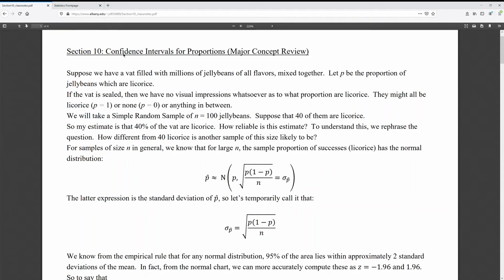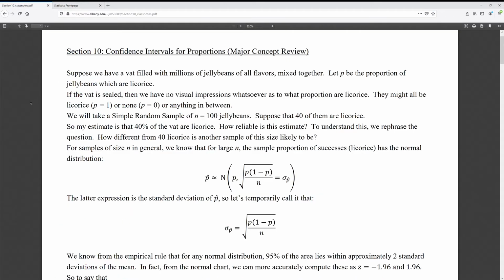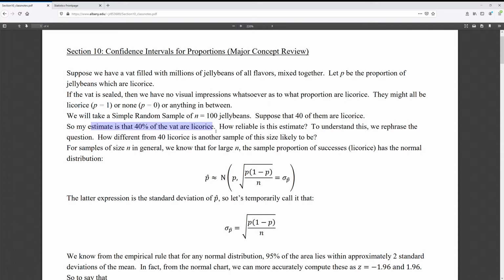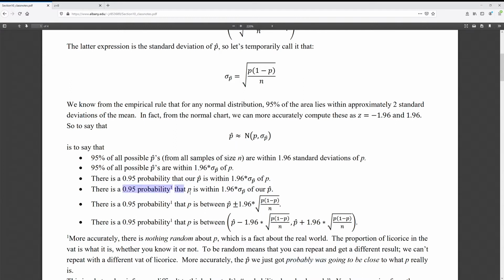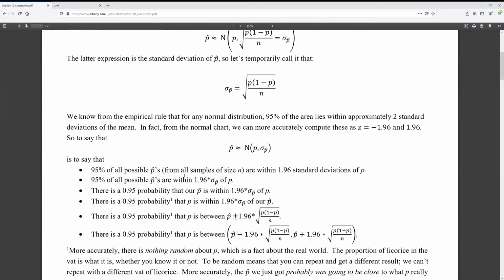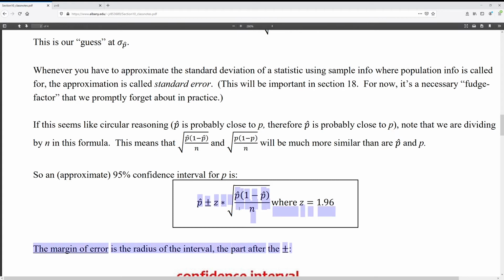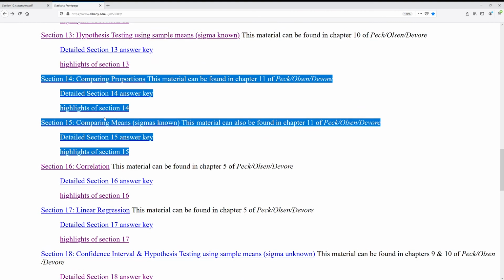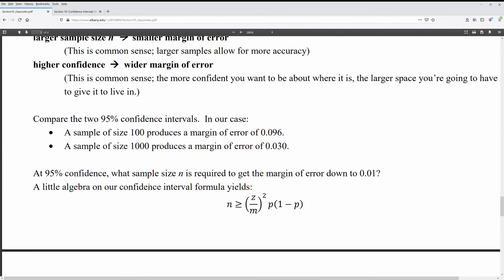section 10 part a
Section 10:
Confidence Intervals for Proportions (1/2)